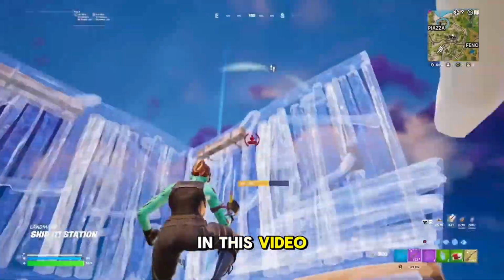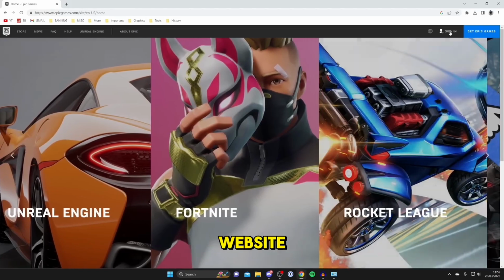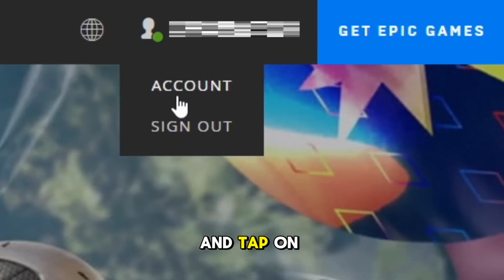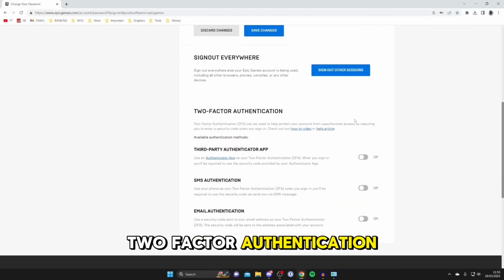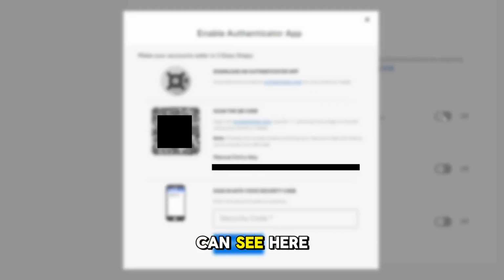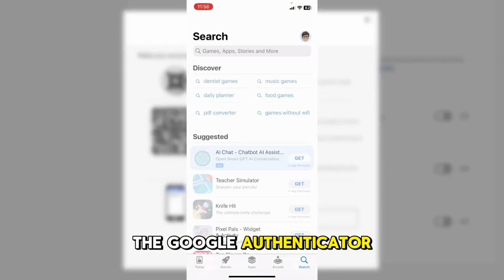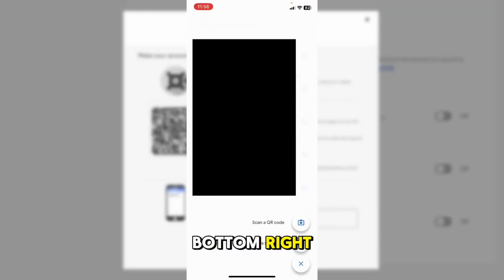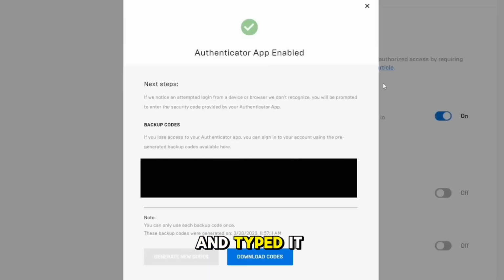How to Enable 2FA Fortnite 2024 (Step-by-Step)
Ready to enhance the security of your Fortnite account in 2024? Welcome to our comprehensive guide on how to enable Two-Factor Authentication (2FA) for Fortnite, step-by-step.

In this video, we'll walk you through the process of enabling 2FA for your Fortnite account, adding an extra layer of protection to safeguard your valuable in-game assets and personal information.

Join us as we explore the importance of 2FA and its role in fortifying your Fortnite account against unauthorized access and potential security threats. Learn why enabling 2FA is crucial for every Fortnite player, regardless of skill level or experience.

First, we'll guide you through the steps to access your Fortnite account settings and locate the 2FA options. From there, we'll demonstrate how to choose the most suitable 2FA method for your preferences and device compatibility.

Follow along as we provide clear and concise instructions on setting up 2FA via email, SMS, or authenticator apps, ensuring you have the flexibility to choose the option that best suits your needs.

Discover insider tips and best practices for managing your 2FA settings and troubleshooting common issues that may arise during the setup process. Our goal is to equip you with the knowledge and resources to enable 2FA seamlessly and effectively.

Whether you're a casual Fortnite player or a dedicated enthusiast, enabling 2FA is a crucial step in safeguarding your account and maintaining a secure gaming environment for yourself and your fellow players.

So, if you're ready to take control of your Fortnite security in 2024, join us as we unlock the secrets to enabling 2FA, step-by-step. Don't wait until it's too late – watch our video now and fortify your Fortnite account with 2FA today!